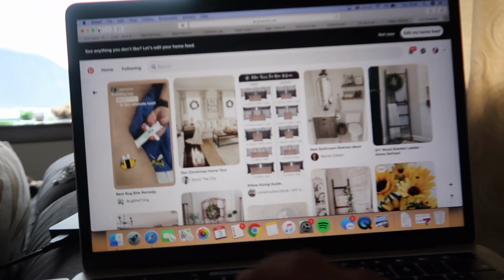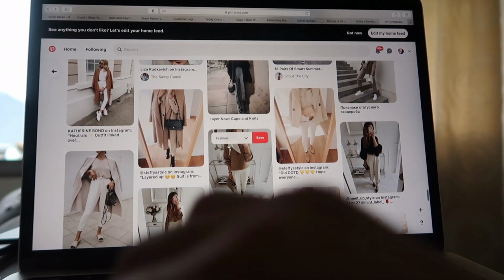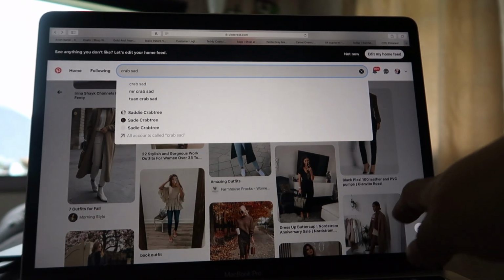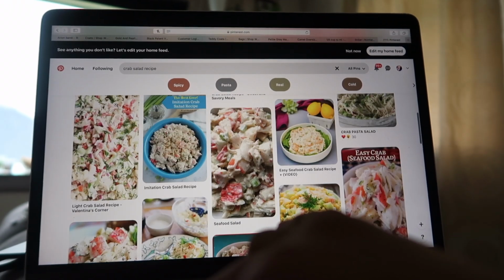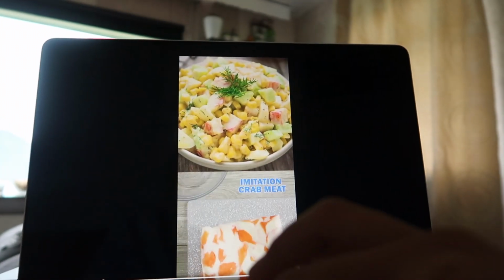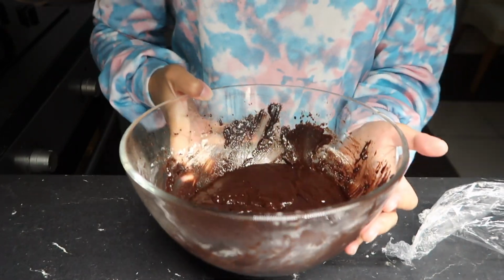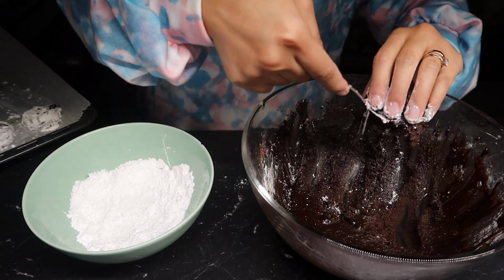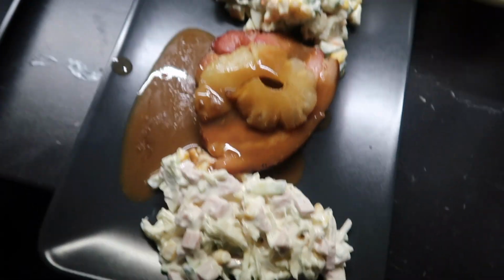A Productive Night | PINTEREST + COOK WITH ME | Neila Gines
Hello loves,

Productive Night and  a little vlog to shared.